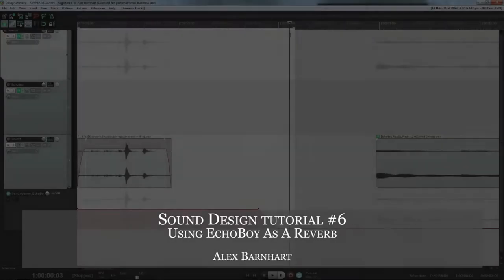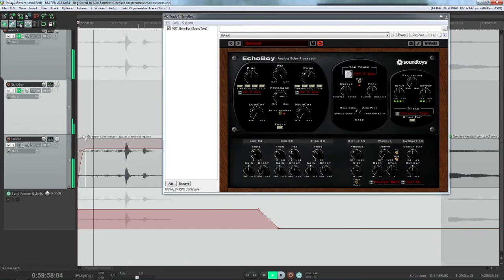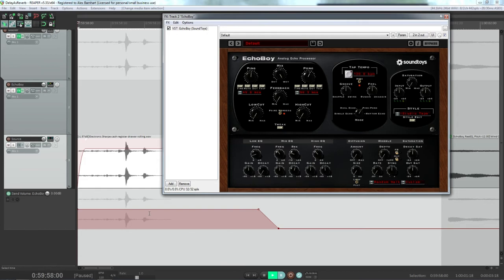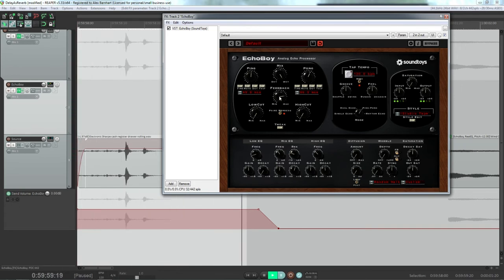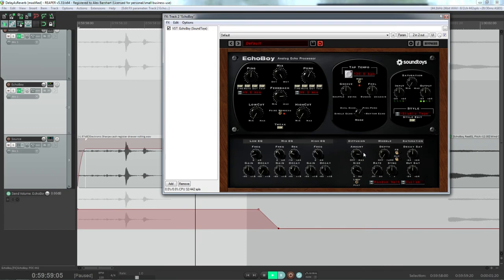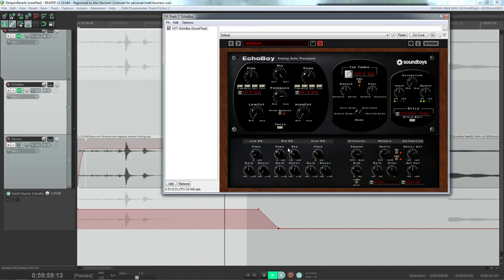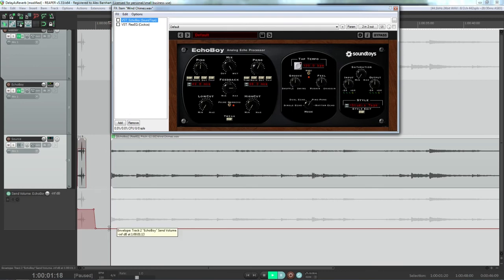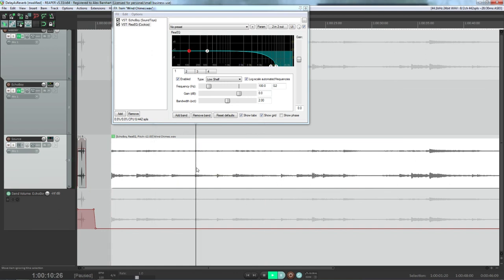Sound Design Tutorial #6 - Using EchoBoy as a Reverb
Hey everyone! Just got back from GDC and PAX East so finally back home in NYC.

Here is a quick tutorial on how to use EchoBoy as a reverb. I like using this when I want some sort of an eery texture as it's easy to get a morphing sound with the wobble as well as moving stuff around.

The main plugin I use is Soundtoys EchoBoy.